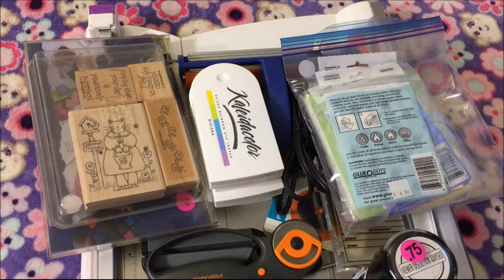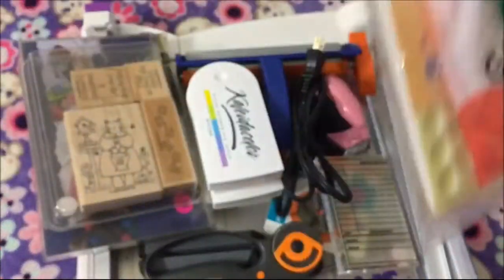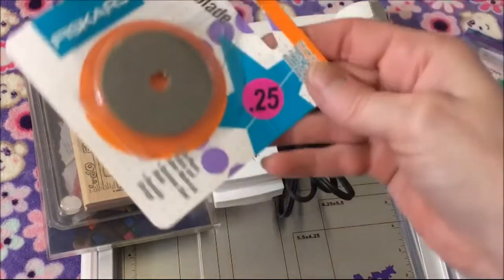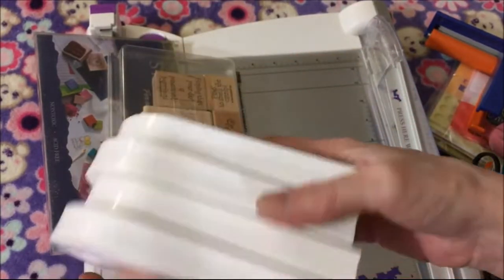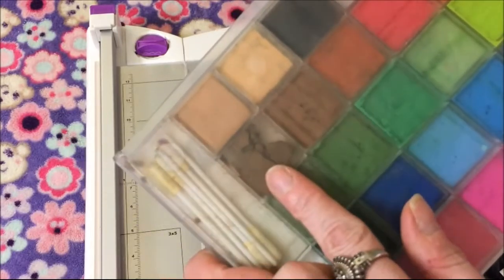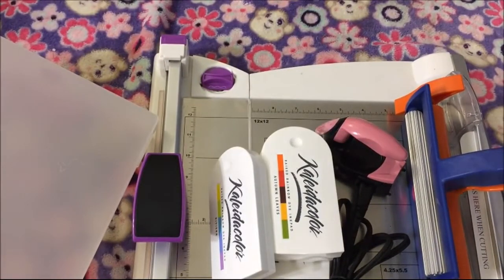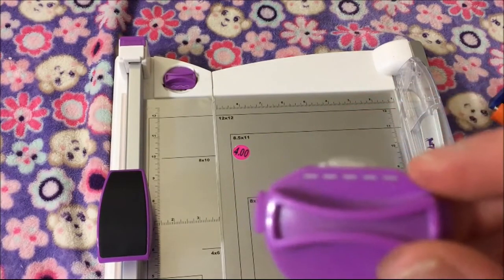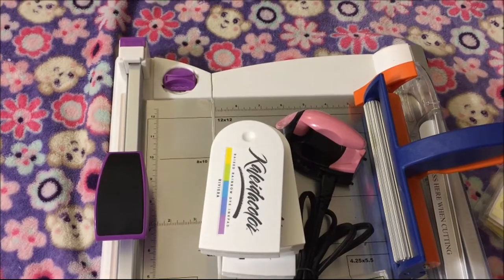Crafty garage sale finds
Fun crafty goodies I found at a garage sale, thrift sale, cheap.